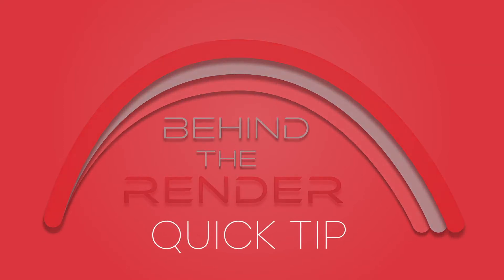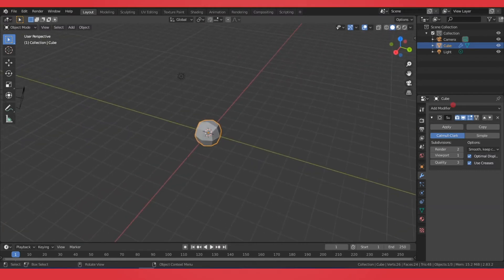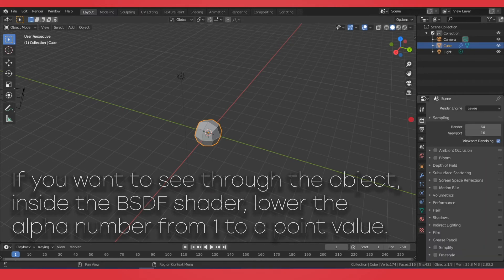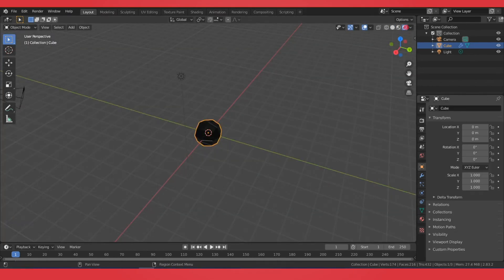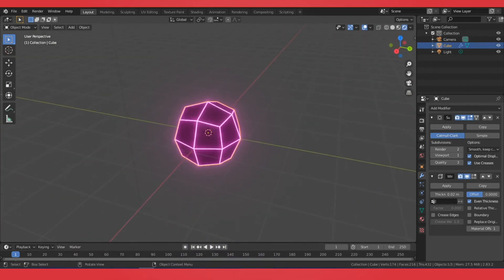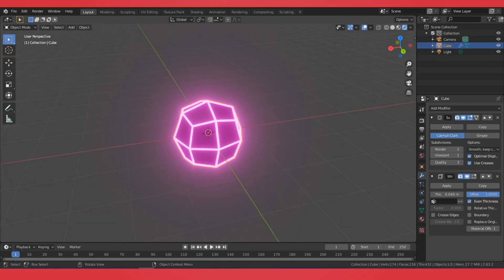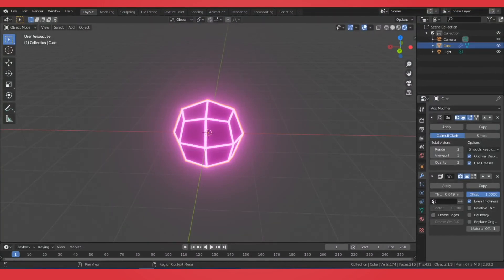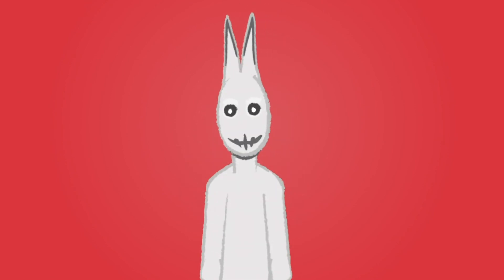Vaporwave/ Synthwave in Blender | Behind the Render Tutorial - Quick Tip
In this video I show you how to create a synthwave/vaporwave effect in Blender.